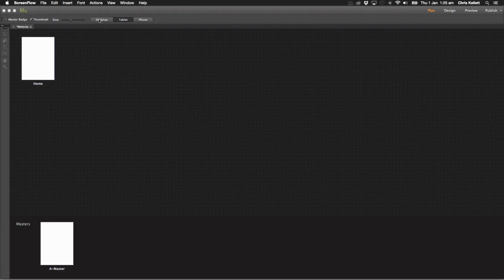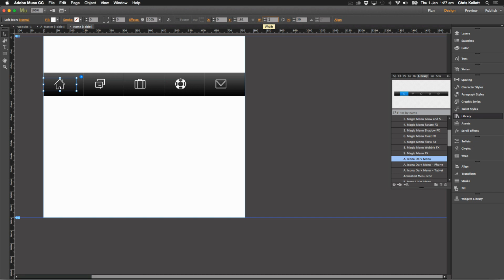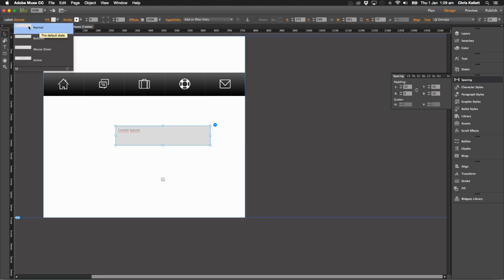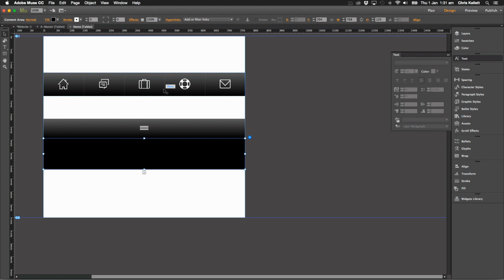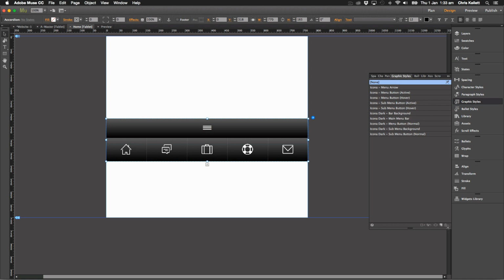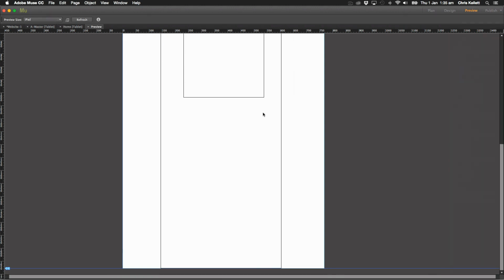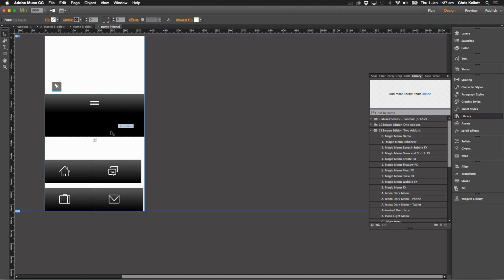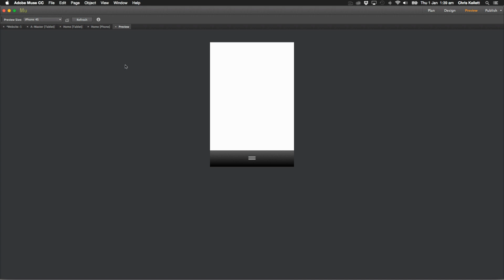Icona Menu - Dark. For Adobe Muse, from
*** PLEASE NOTE ***
The Icona menu uses the built in Muse menu widget but is restyled (just using the tools within Muse) to create an awesome UI. The dark menu pack comes with a tablet and phone version. Use the Pinit Widget to stick the menus to the mobile devices footer just like a mobile app.